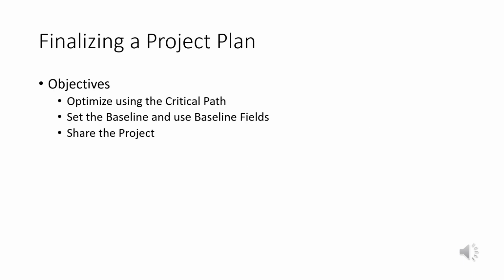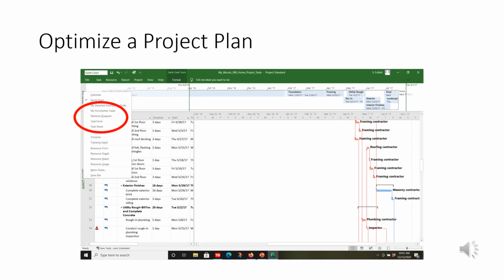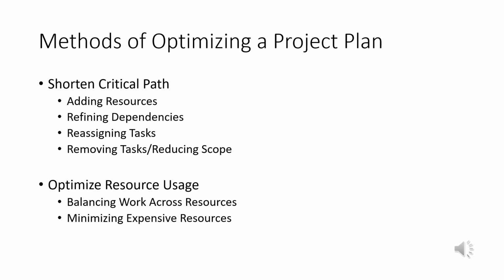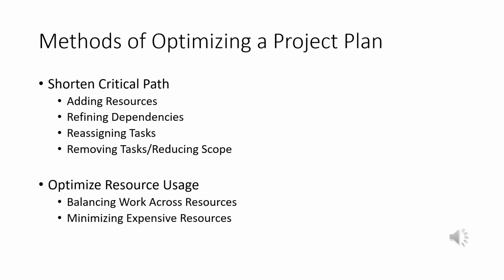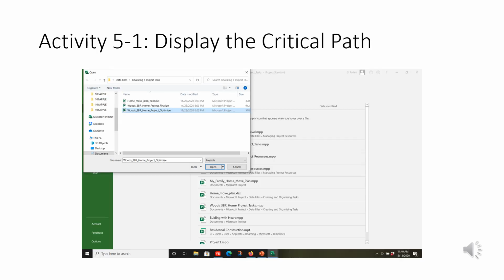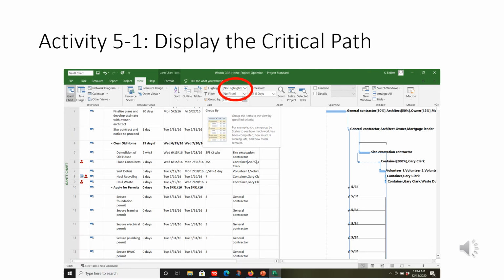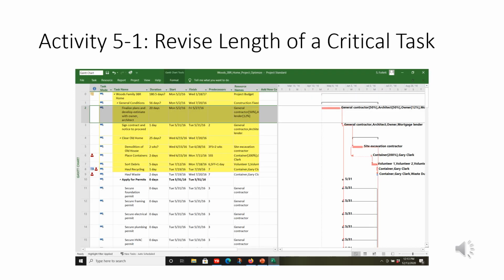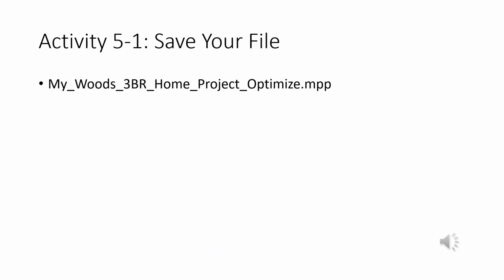Project Management Part 1 Lesson 5 Topic A